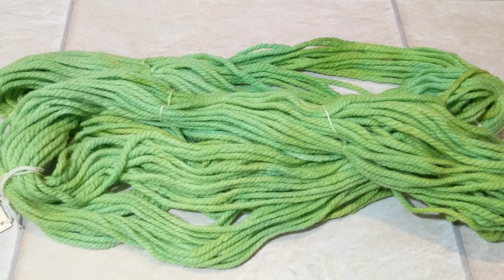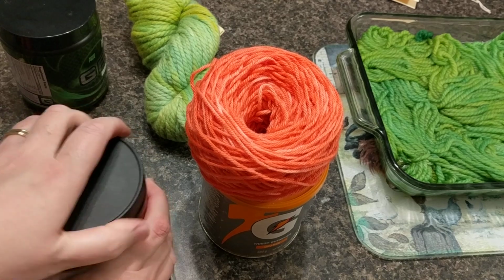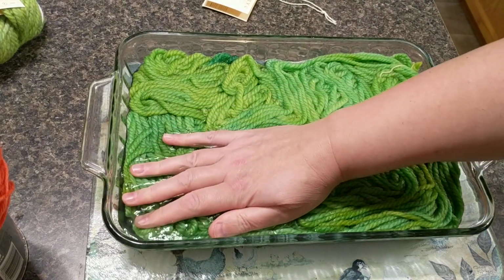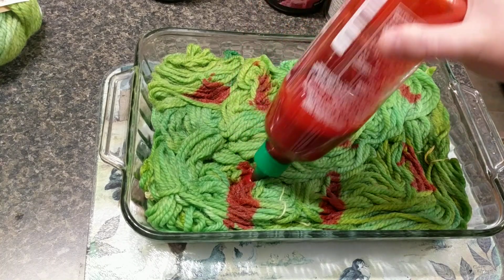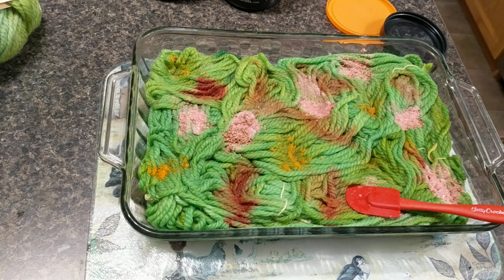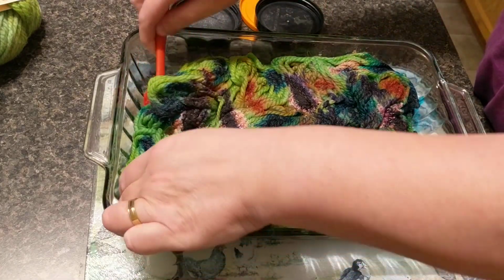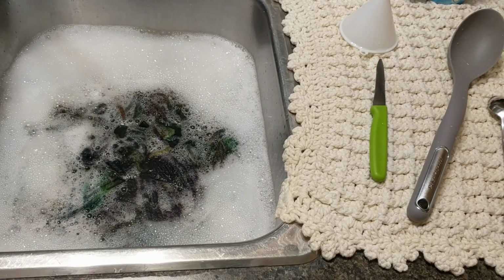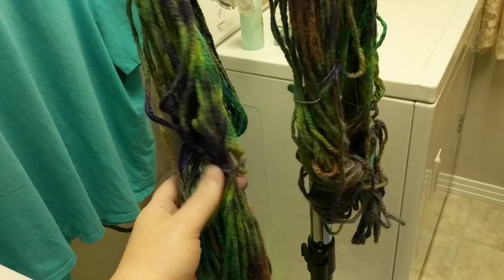How to Over-dye Green yarn in to Brighter Colours that talk to you